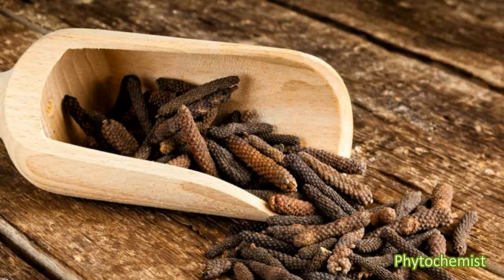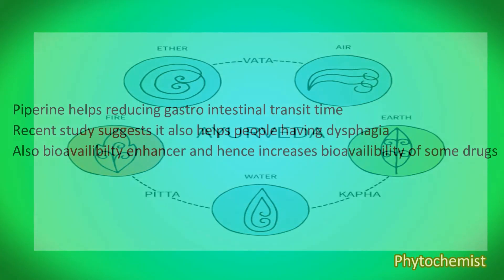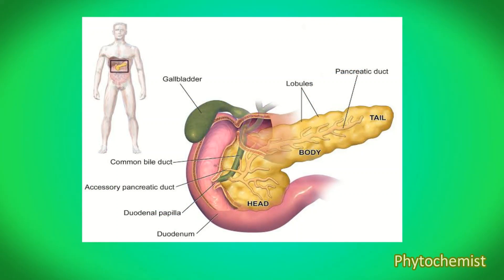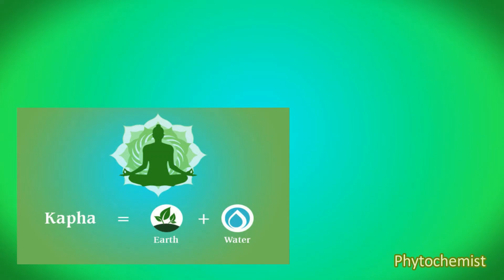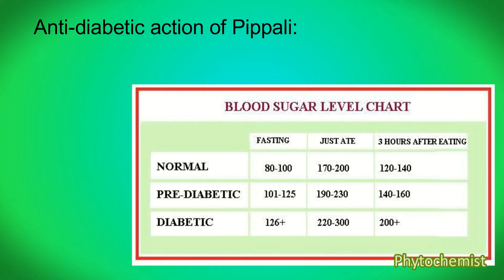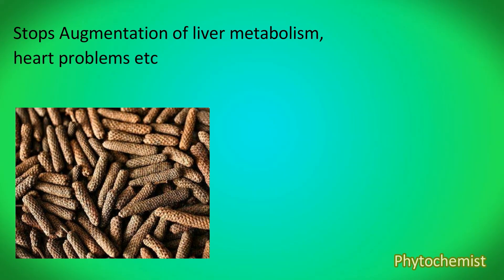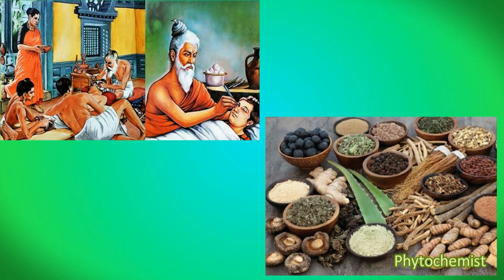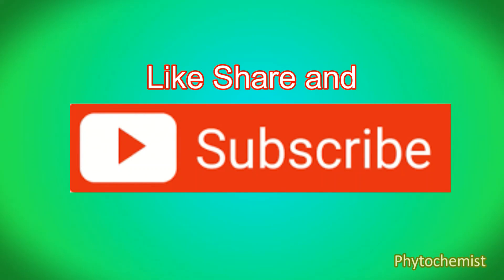Health Benefits Of Long pepper.(Pippali)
This video includes the health benefits of pippali or long pepper .Many ayurvedic preparations contain pippali or long pepper as main drug but we are concentrating over the phytochemicals in long pepper  rather than ayurvedic principles.

Reference:
- PubMed
- research gate
- Google scholar
- Ayurveda pharmacopeia of India
- Ayurveda formulary of India
- Sahasrayogam
- D.S Lucas